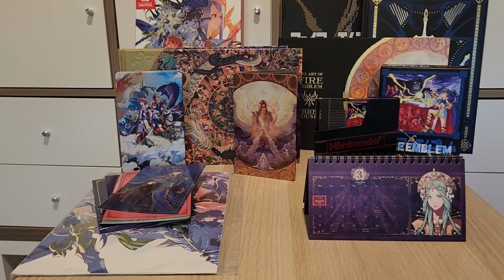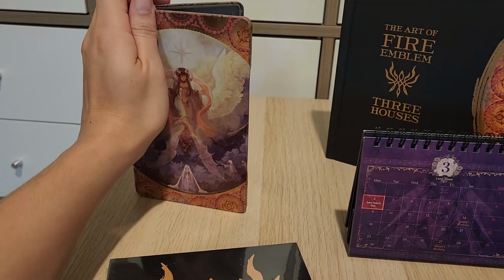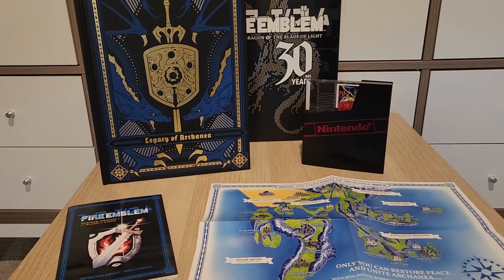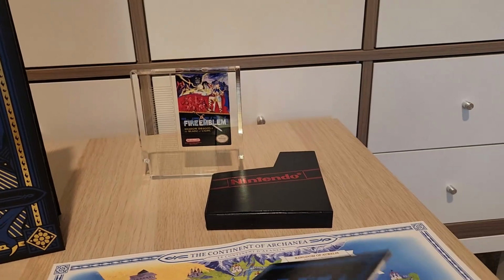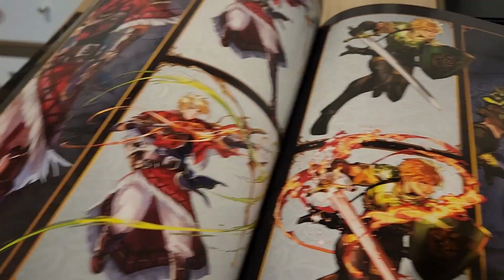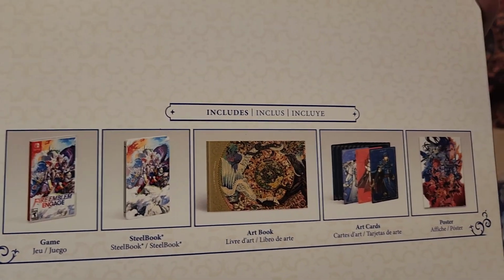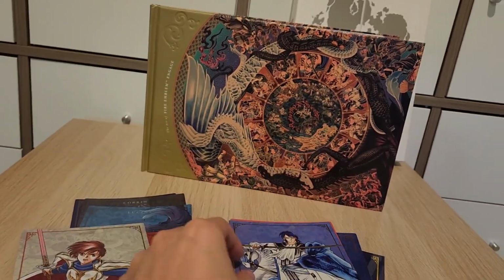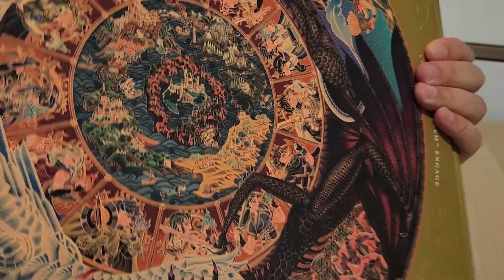Comparing FIRE EMBLEM Collector's Editions for Switch (Engage, Three Houses, Shadow Dragon)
Let's take a look at how the Collector's Editions for fireemblemengage compares to fireemblemthreehouses and fireemblem Shadow Dragon and the blade of light!